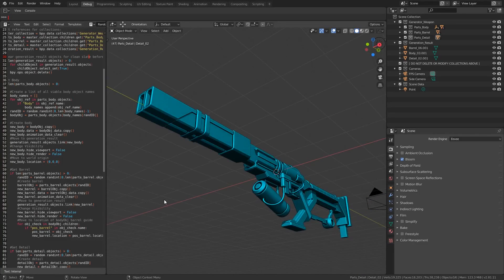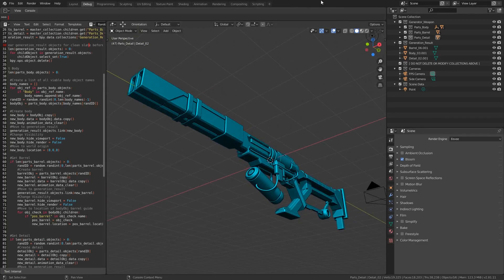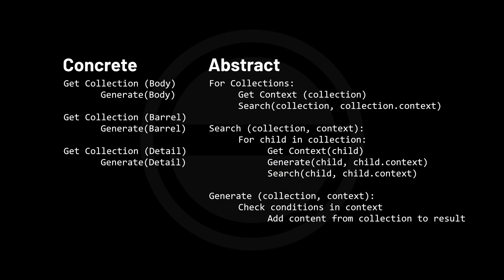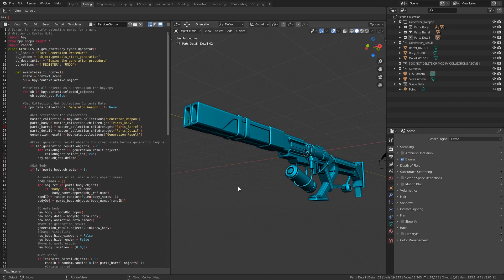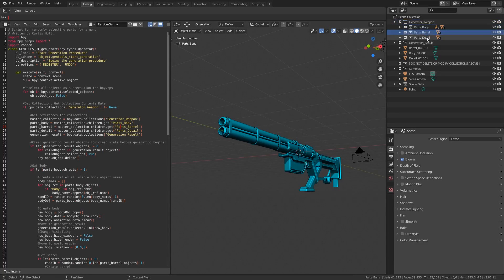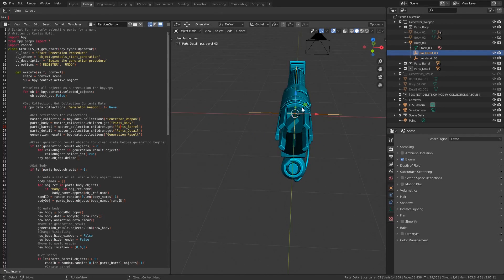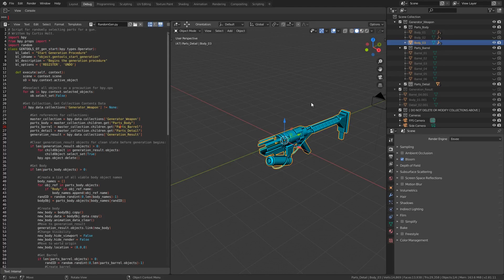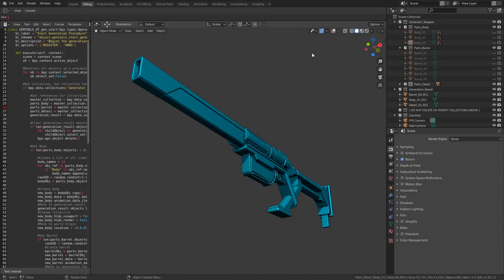Random Weapon Generation in Blender 2.8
In this video, I share with you a little script I've written for generating random gun concepts in Blender 2.8.